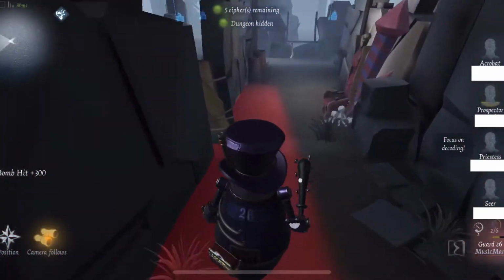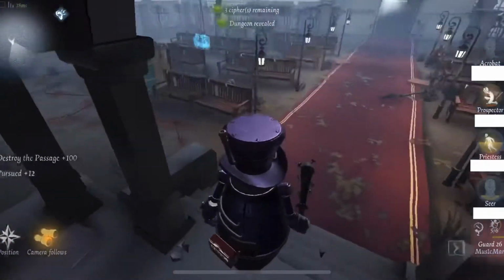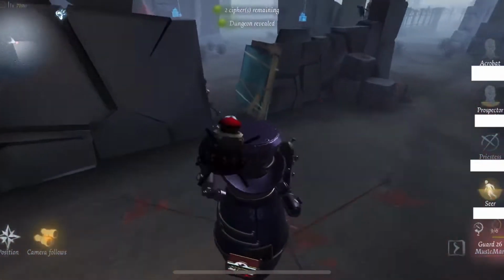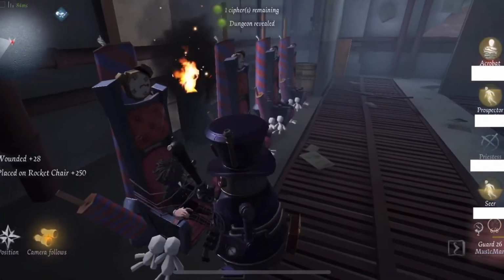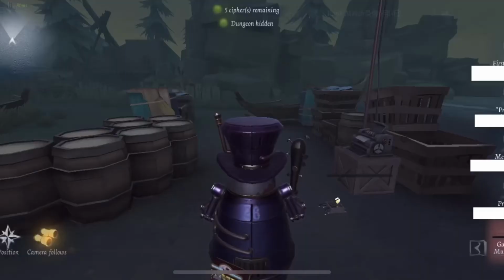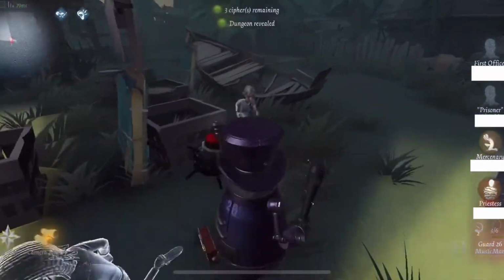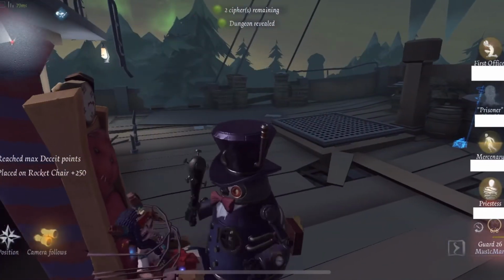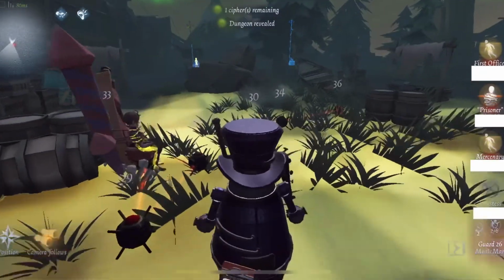Guard 26 Gameplay & Commentary! - Guard 26 Gameplay #1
Hey guys! Here is my first video where I’m showing you some of my guard 26 gameplay.